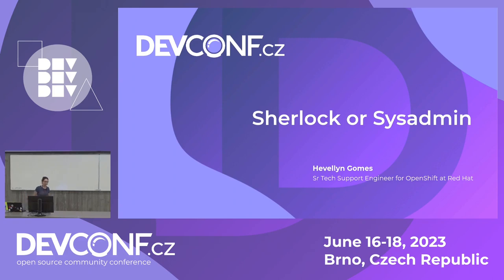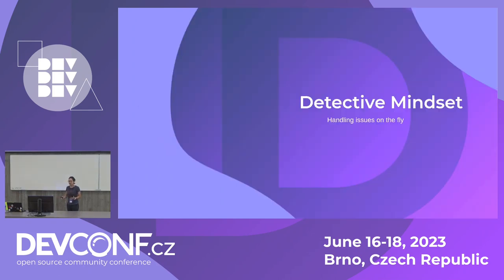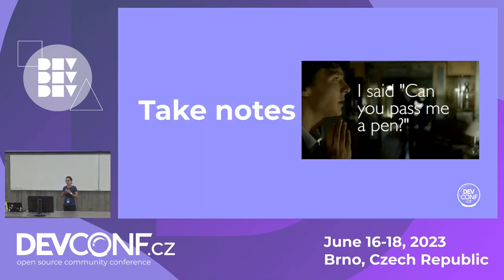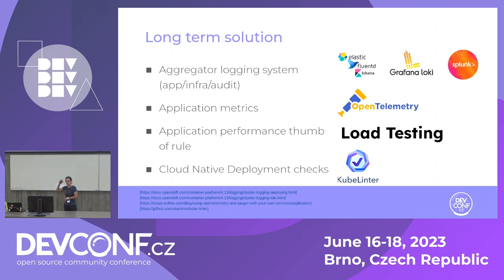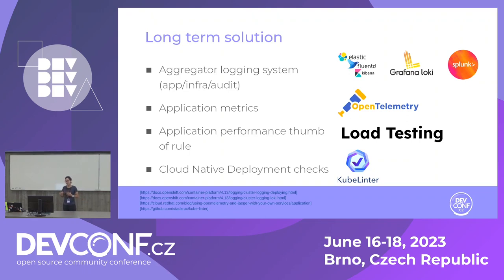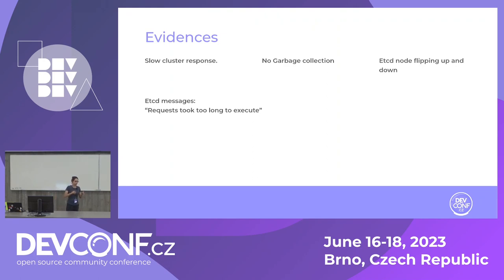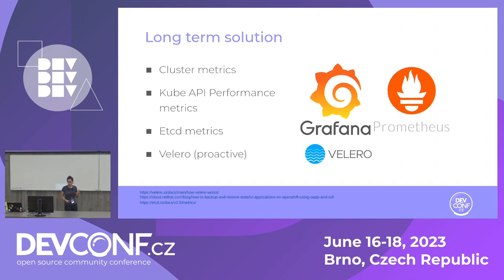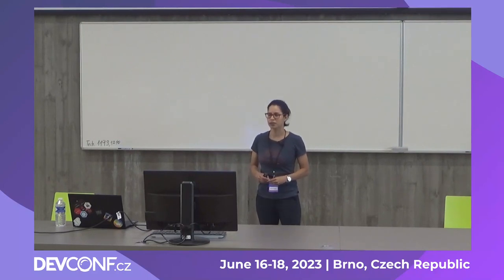SysAdmin or Sherlock? - DevConf.CZ 2023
Speaker(s): Hevellyn Gomes

As a sysadmin/dev we may find ourselves many times as a detective looking for clues in how to resolve an issue. What are the best practices when troubleshooting an issue? What do I need to plan ahead before deploying an application? What kind of information is relevant in k8s cluster? In this talk, I mean to share all the do's and don't that I've learned during my 6 years of supporting customers using OpenShift, either being application issues or cluster issues.